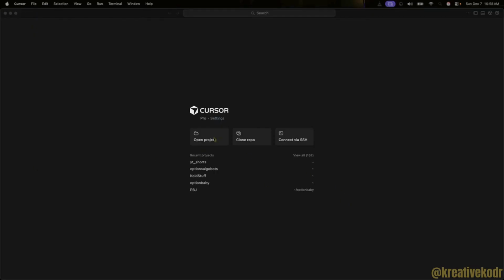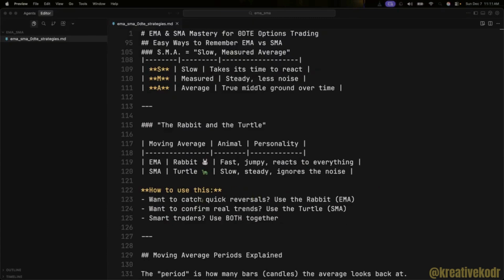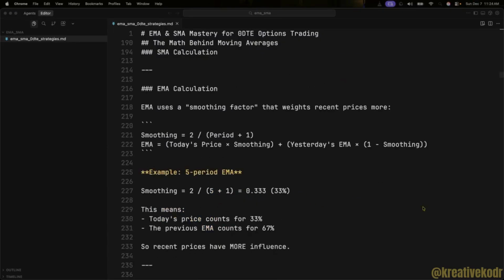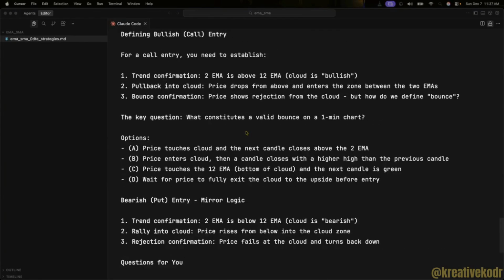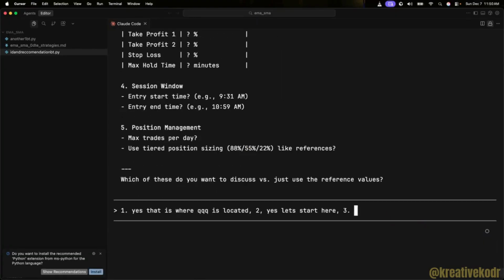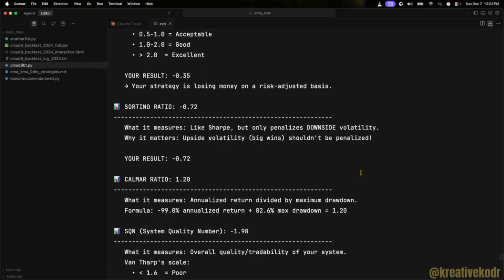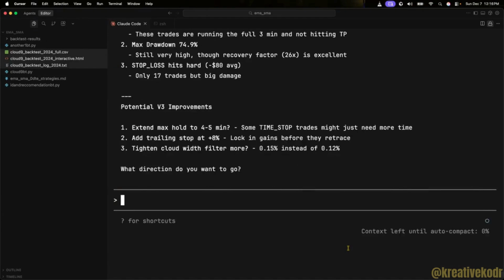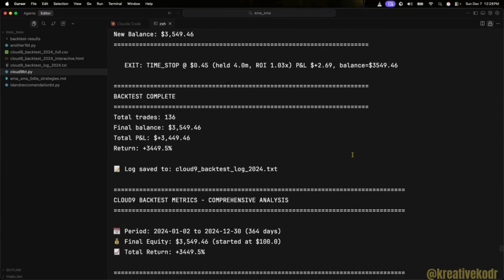EMA & SMA Explained for Options Algo Trading | KreativeU Ep. 2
📊 Welcome to Episode 2 of KreativeU - Your Options Algo Trading Education!

Today we're breaking down EMA (Exponential Moving Average) and SMA (Simple Moving Average) - the foundation of most trend-following algorithms. We'll cover what they measure, the key differences between them, how to code both in Python, and how to actually use them in profitable 0DTE options strategies.

🎯 What You'll Learn:

PART 1: Moving Average Fundamentals
- What moving averages measure (trend direction)
- SMA vs EMA: The critical differences
- Why EMA responds faster than SMA
- Common periods: 9, 20, 50, 200 (and when to use each)
- Why moving averages matter for options trading

PART 2: SMA (Simple Moving Average)
- How SMA is calculated (the math)
- Equal weighting of all periods
- Best use cases for SMA
- Limitations and lag issues
- SMA in trending vs ranging markets

PART 3: EMA (Exponential Moving Average)
- How EMA is calculated (weighted formula)
- Why recent prices matter more
- EMA vs SMA speed comparison
- Exponential smoothing explained
- When to choose EMA over SMA

PART 4: Coding Moving Averages in Python
- Building SMA from scratch (5 lines)
- Building EMA from scratch (10 lines)
- Using pandas .rolling() for efficiency
- Using pandas .ewm() for EMA
- Performance optimization for live trading
- Handling NaN values and edge cases

PART 5: Moving Average Strategies
- Single MA trend following
- Dual MA crossover systems (Golden Cross, Death Cross)
- Triple MA systems for confirmation
- Price crossing MA (pullback entries)
- MA as dynamic support/resistance
- Why crossovers fail in choppy markets

PART 6: EMA/SMA in Options Algos
- Fast EMA for 0DTE strategies (EMA 2, 3, 5)
- EMA pullback entries (our most successful pattern)
- Combining MA with other indicators
- MA slope for trend strength
- Multiple timeframe MA analysis
- Real backtest examples

PART 7: Real Bot Examples
- EZReader Bot: EMA3 crossover + RSI(3) zones
- 2ndChance Bot: SMA(5) momentum crossover
- HFT Baby: EMA 2/3 crossover for high frequency
- Why we prefer fast EMAs (2-5 period) for 0DTE
- Performance comparison: EMA vs SMA in our bots

PART 8: Common Mistakes
- Using slow MAs on fast timeframes (EMA 50 on 1-min chart)
- MA crossover whipsaws in ranging markets
- Not confirming MA signals with other filters
- Ignoring volume when price crosses MA
- Expecting MAs to predict (they lag by design)
- Using too many MAs (complexity kills)

📈 Real Bot Performance:

EZReader (EMA3 + RSI):
- 2024: 60.6% win rate, profit factor 1.74
- 2023: 63.9% win rate, profit factor 1.80

2ndChance (SMA5):
- 2024: 70.3% win rate, profit factor 5.46
- 2023: 66.8% win rate, profit factor 2.72

HFT Baby (EMA 2/3):
- 2024: 66.5% win rate, profit factor 2.40
- 2023: 66.4% win rate

💻 Code Examples:
- SMA calculation from scratch
- EMA calculation from scratch
- MA crossover detection
- Price crossing MA signals
- MA + volume confirmation
- MA + RSI combination strategy
- Backtesting with moving averages

🔧 Tools Covered:
- Python
- Pandas (.rolling, .ewm)
- NumPy
- Matplotlib (for visualization)
- TA-Lib (optional)

⏱️ Timestamps:
0:00 - Intro: Why Moving Averages Matter
2:15 - SMA Explained (Simple Moving Average)
5:30 - EMA Explained (Exponential Moving Average)
8:45 - SMA vs EMA: Key Differences
11:20 - Coding SMA in Python
14:10 - Coding EMA in Python
17:35 - Moving Average Strategies
22:50 - MA in Options Algos (0DTE Focus)
27:15 - Real Bot Examples (EZReader, 2ndChance, HFT Baby)
32:40 - Common Mistakes to Avoid
35:55 - Summary & Next Episode

- Episode 2: EMA/SMA (Moving Averages) - YOU ARE HERE
- Episode 3: MACD - Coming Next
- Episode 4: ATR - Coming Soon
- Episode 5: Bollinger Bands - Coming Soon

- EMA or SMA - which do you prefer and why?
- What MA periods work best for your strategies?
- Want to see specific MA strategy backtests?
- Which indicator should Episode 3 cover?